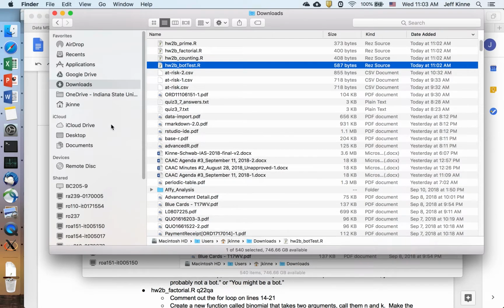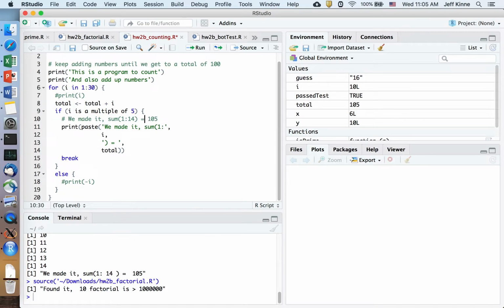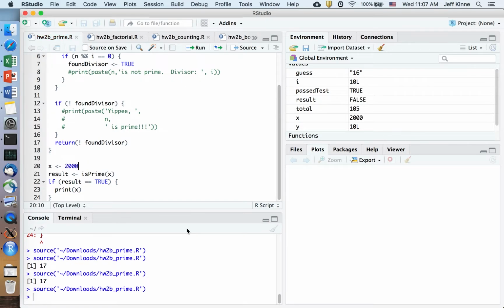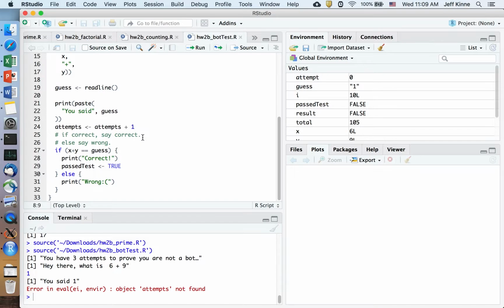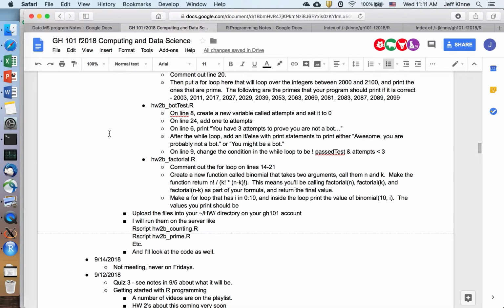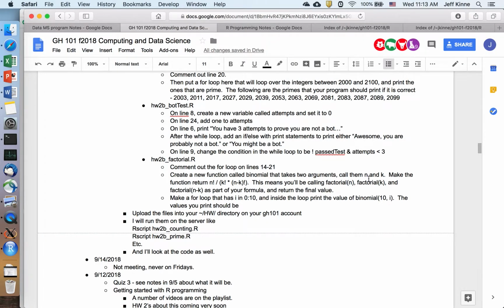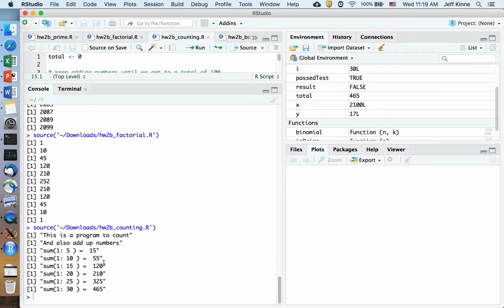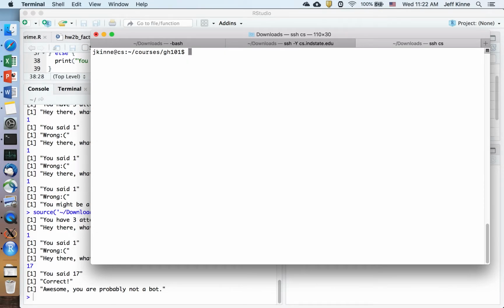GH 101 f2018 hw2b first R programming assignment